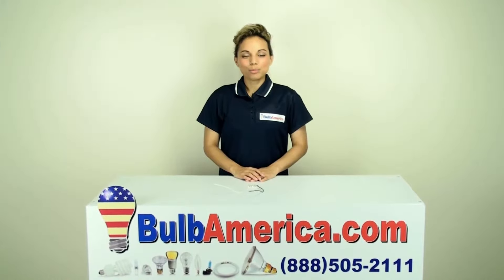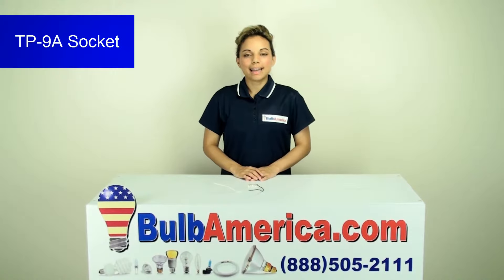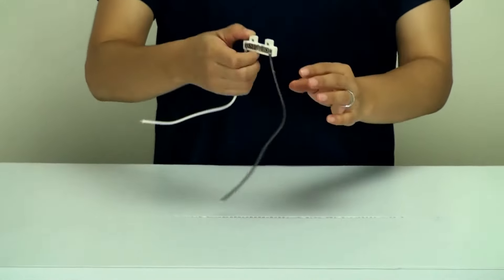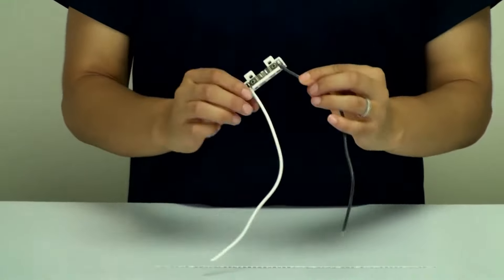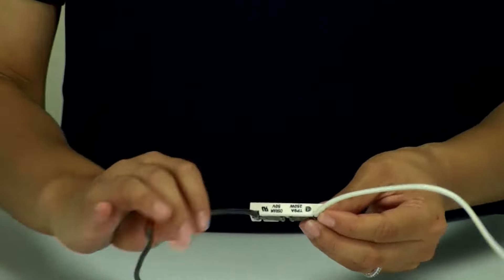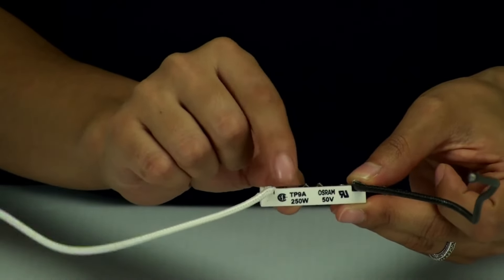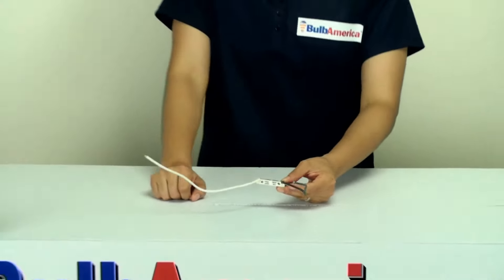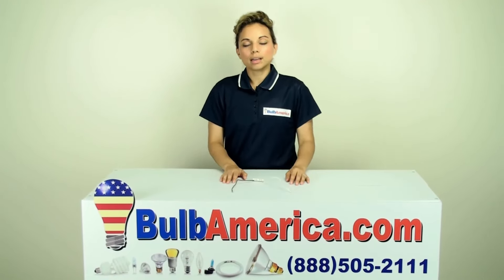BulbAmerica.com Reviews the TP-9A G6.35 GY6.35 GZ6.35 lamp holder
In this video a BulbAmerica lighting expert reviews the TP-9A Lamp Holder Socket for light bulbs with  G6.35 GY6.35 GZ6.35 bases.